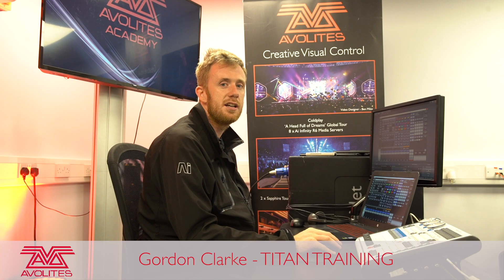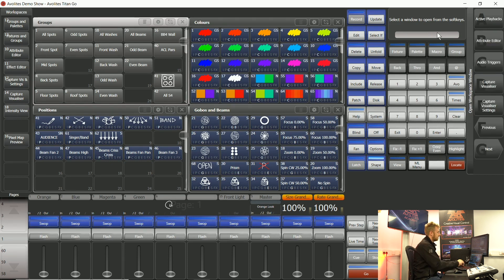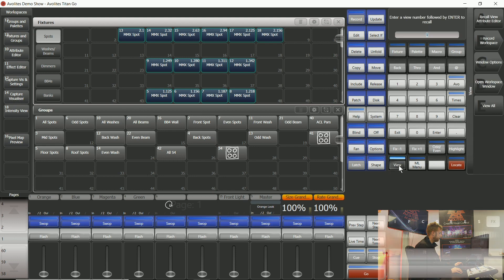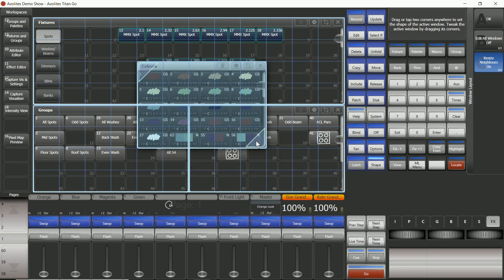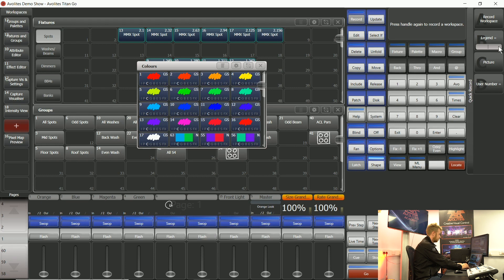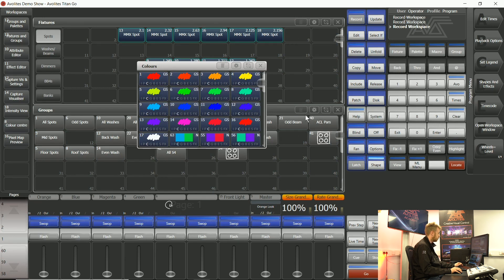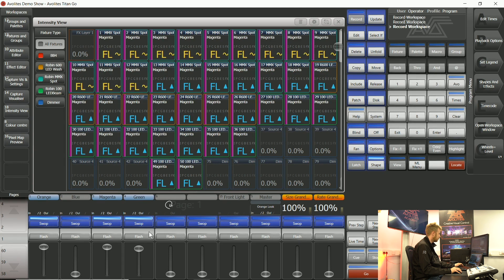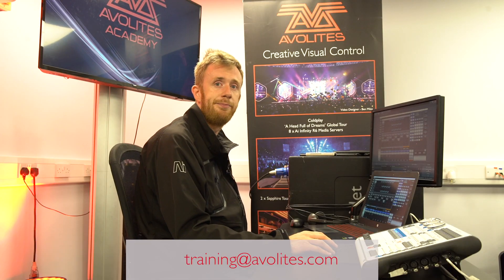Using Workspace Windows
In this tutorial we will take a fresh look on how to make the best use of your workspace windows inside Titan